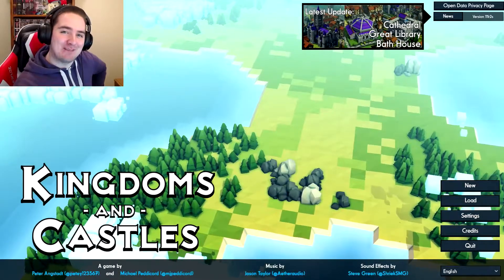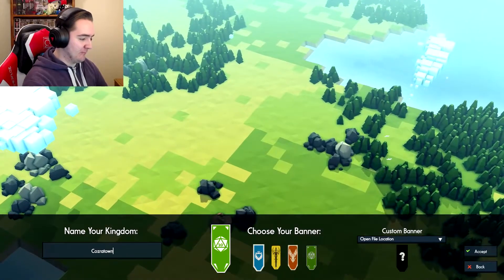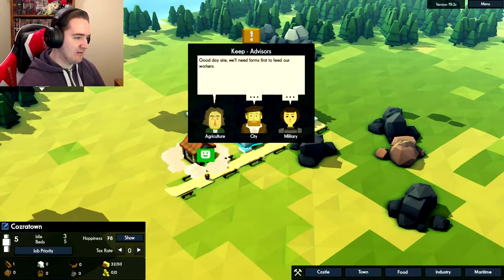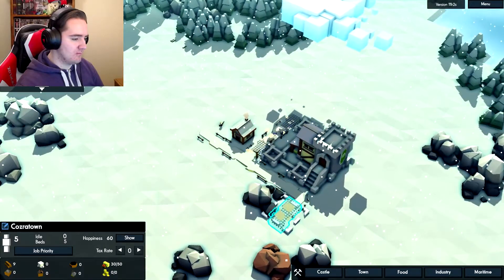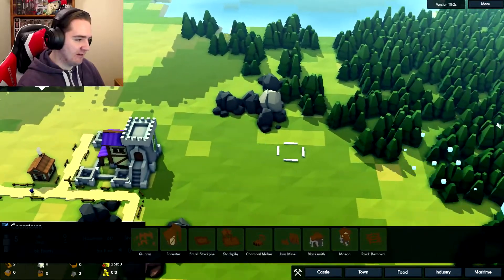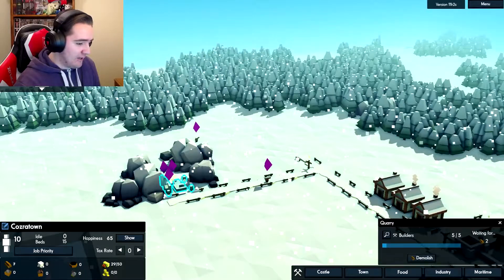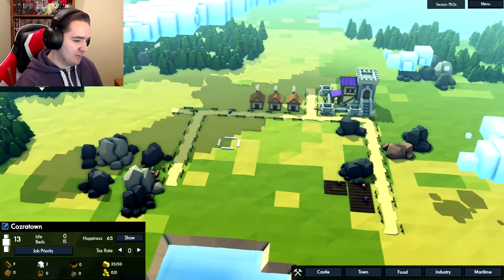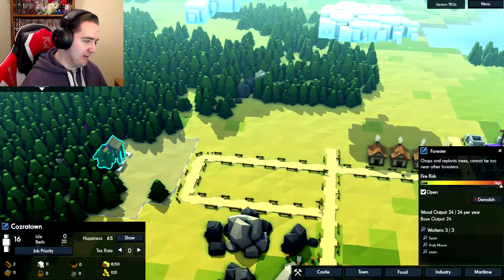WINTER IS COMING | Kingdoms and Castles | Episode 1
Kingdoms and Castles is a refreshing change of pace from your usual complex city management games, instead having more simple, easy to learn gameplay. That being said though, Winter is on it's way and we better make sure we have enough food to see us through!